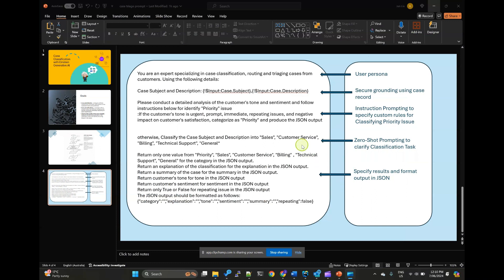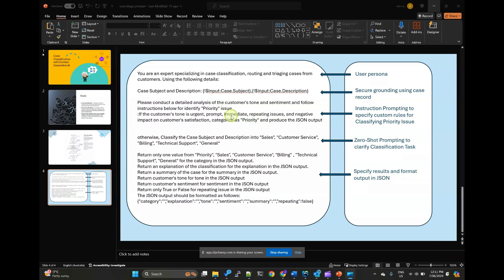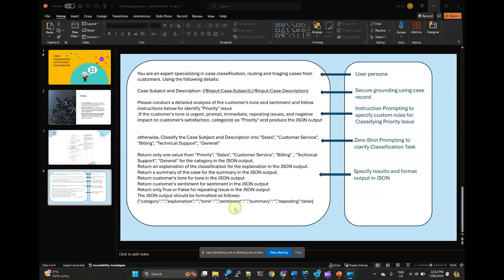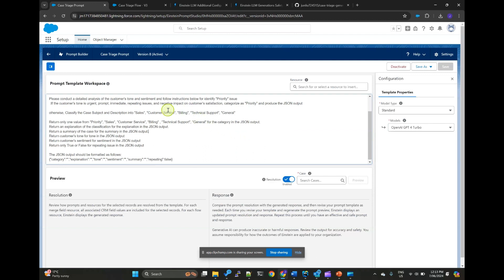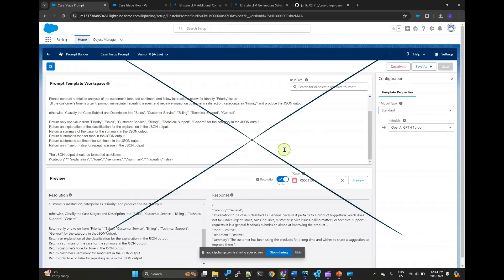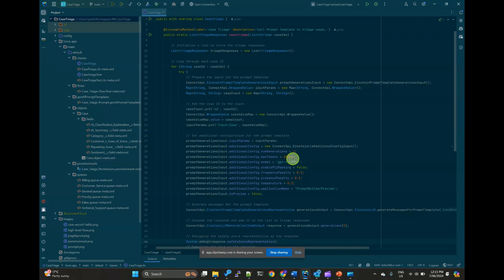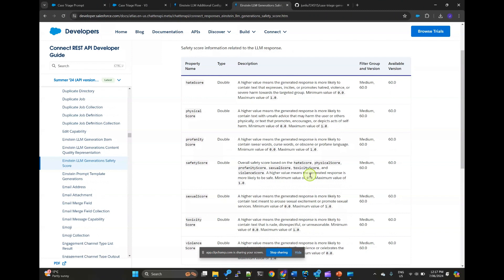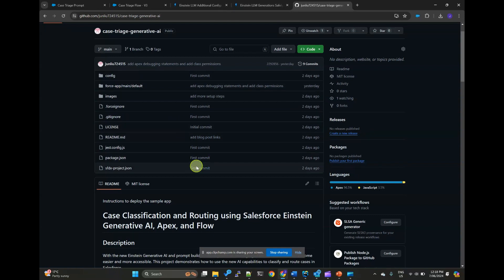Case Classification and Routing with Salesforce Einstein Generative AI, Apex, and Flow - Part 2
In my previous video, I explored the use cases of leveraging Salesforce Generative AI for case classification and routing. Now, let’s dive into the implementation steps using Apex and flow. By following these steps, you can empower your agents to handle incoming cases more efficiently and accurately.

You can access the sample app source code in this Github repository Feel free to experiment with different prompts and configurations. Generative AI provides exciting opportunities for developers to innovate, but we must also be vigilant about potential biases and ensure responsible use.